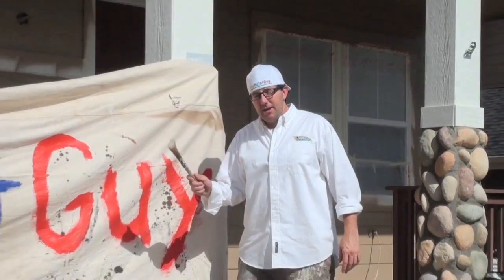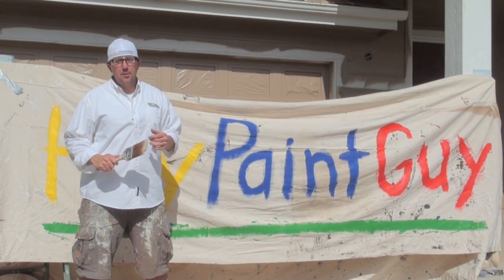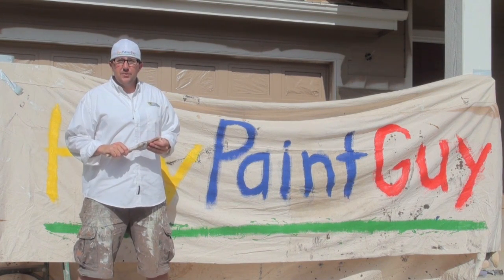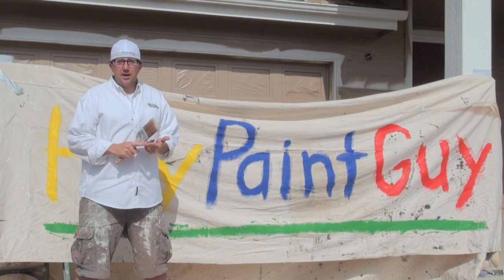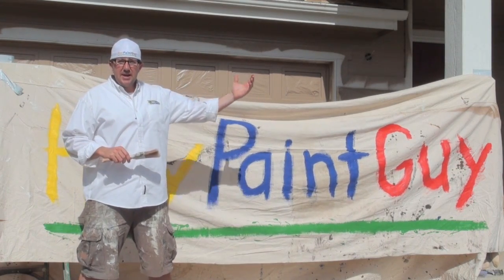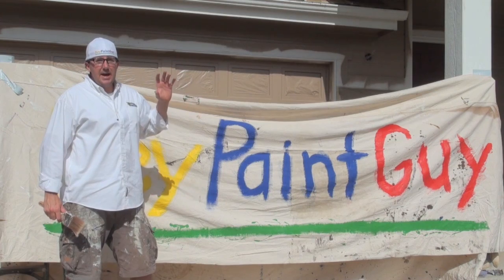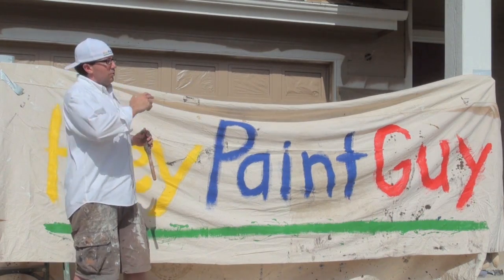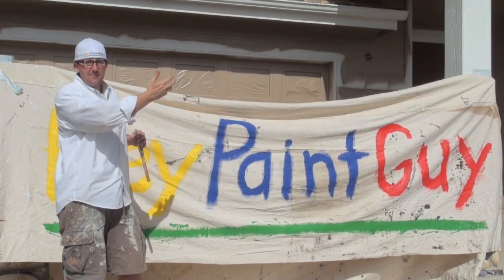Exterior House Painting Process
Exterior House Painting, Painting process, Prepping your house, Pressure washer, power washer